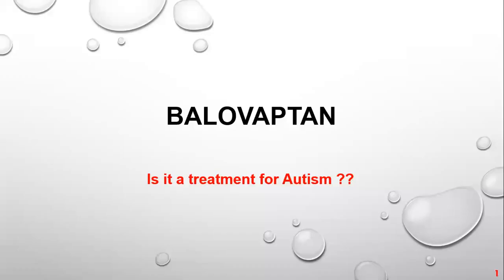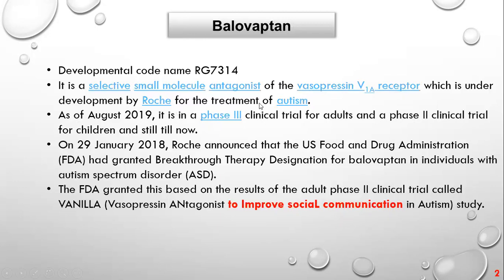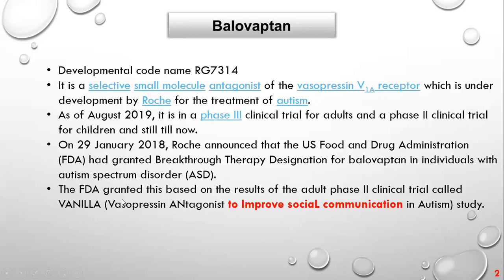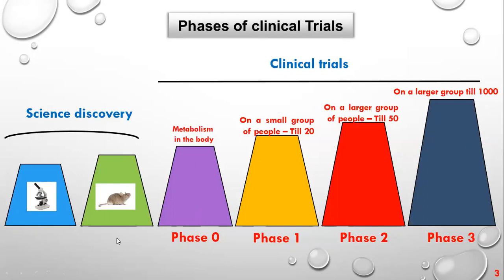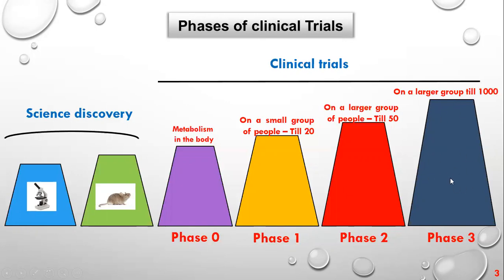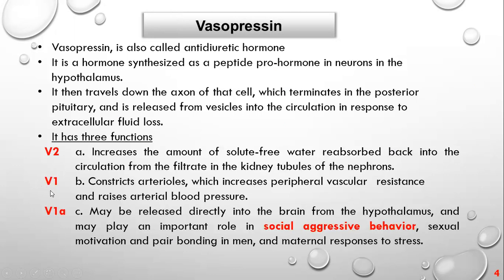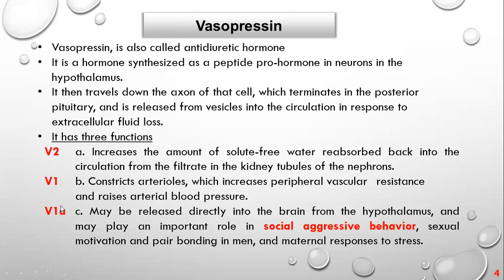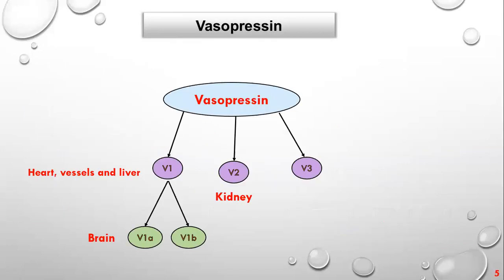Balovaptan - Is it a treatment for Autism??